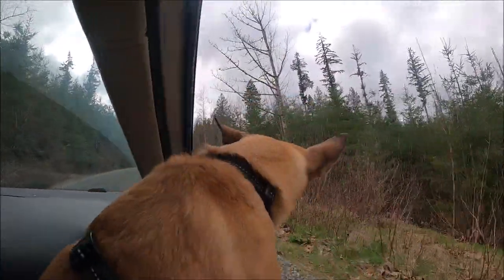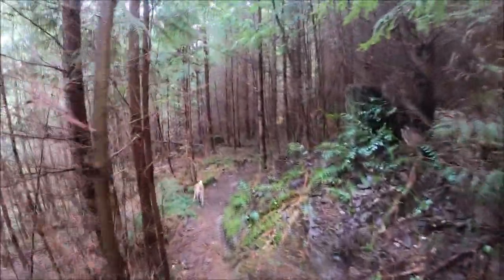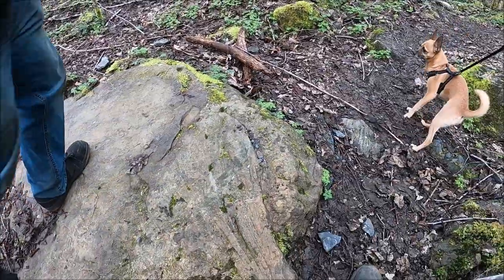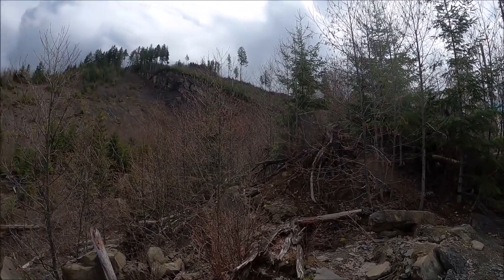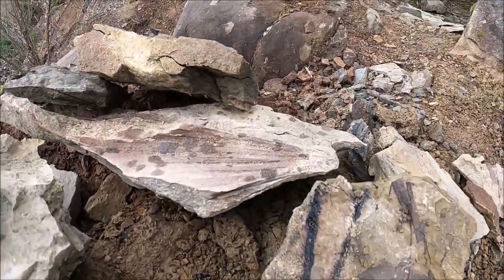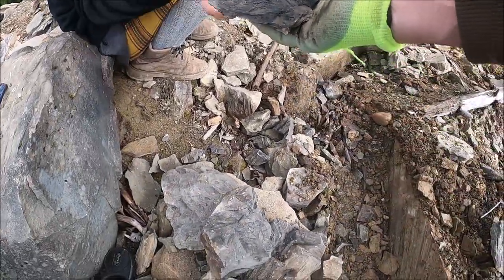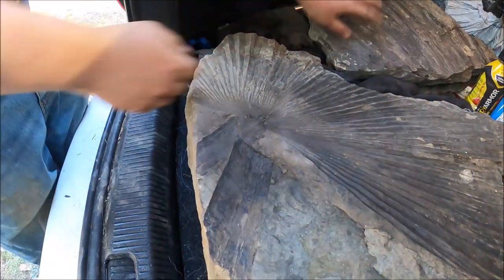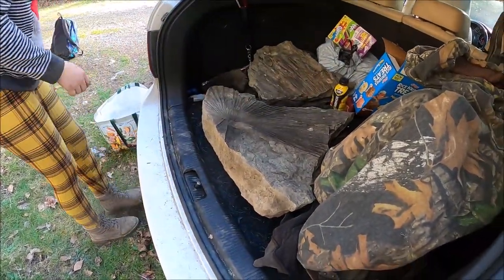Fossil Palm Leaves Washington State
Today we return to Racehorse creek palm leaf fossil hunting at Chuckanut Formation Whatcom county Wa.  Eocene age, deposited from about 54 Ma (millions of years ago) to around 42 M.

Please subscribe to our channel, if you liked a video give us a thumbs up so we know, and check out our other videos to see more of our adventures in the woods! ⇩ 💎
💎ONLINE STORE - Minerals, Merch, & More

Facebook Groups: Stoned Rockhounds,  &  Vuglife

If you love watching my videos and living vicariously through me, and would just like to support me, or treat Mac 😉 below is a link to my PayPal for donations!

If you would like to send us any fan art, Quartz Cowboy theme. We love art!